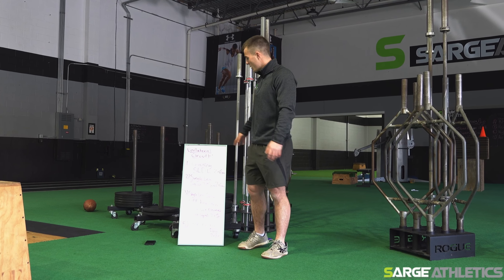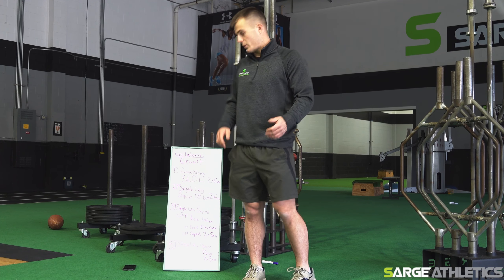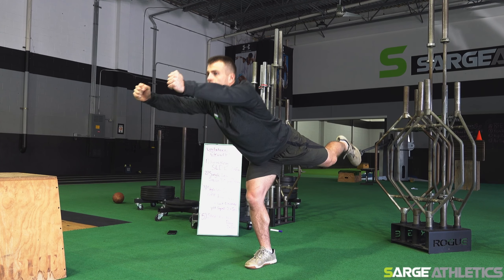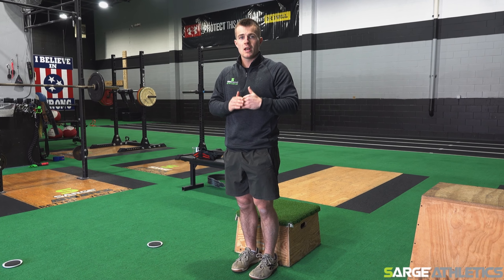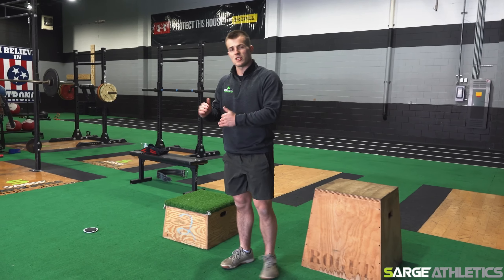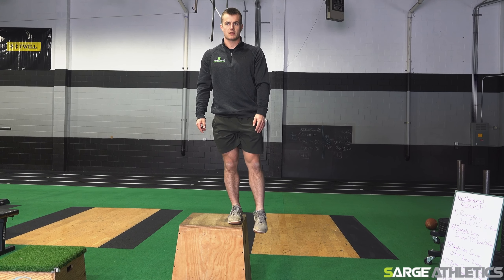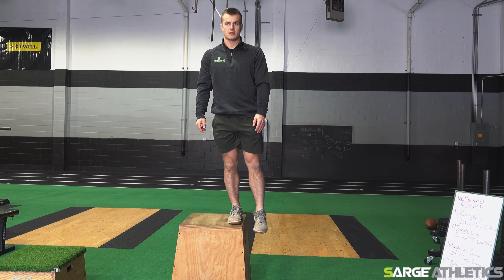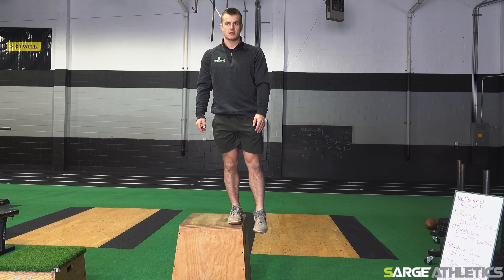Key Unilateral Exercises with Coach Isaac Avon, CSCS (At Home Athletic Development)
Simple exercises that target building unilateral strength through a series of different movement patterns